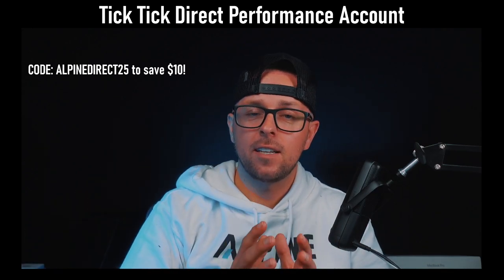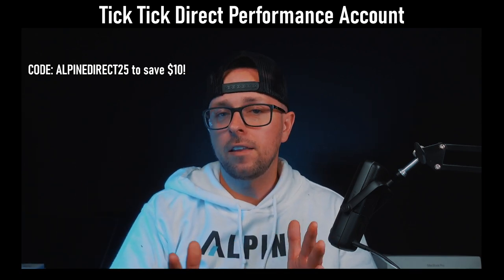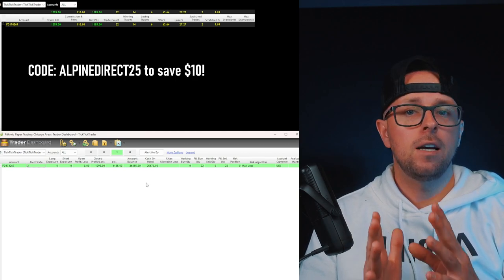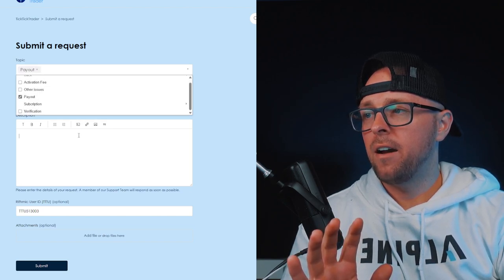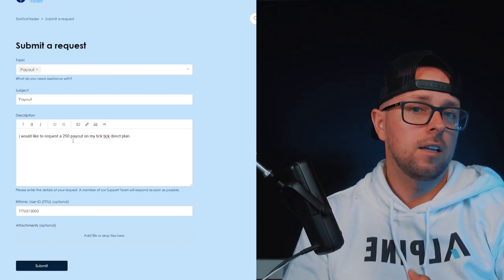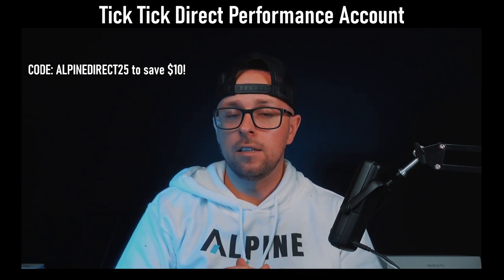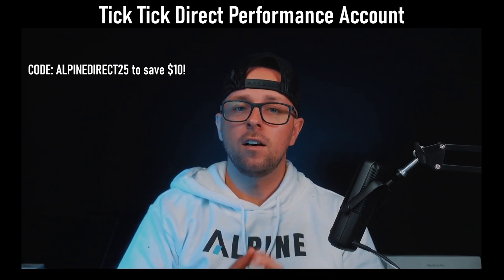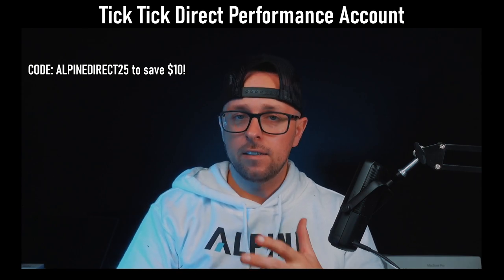Fastest payout with funded futures accounts: Tick Tick Direct day 3 withdrawal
Although small, I am requesting a payout on just day number 3 of having my direct account with tick tick, that means i did not have to do an evaluation.